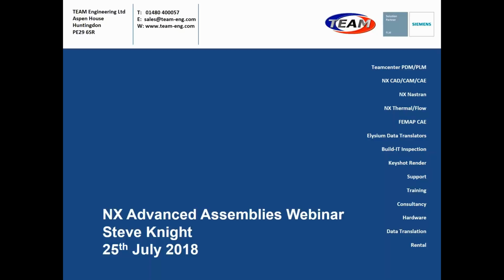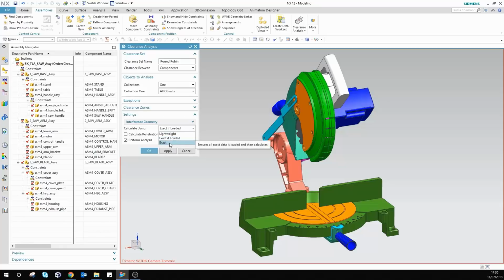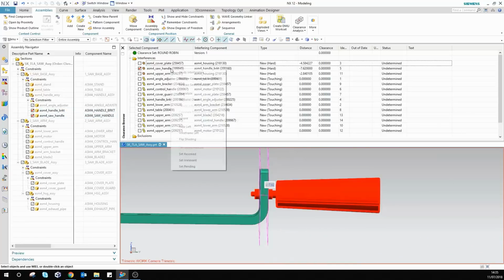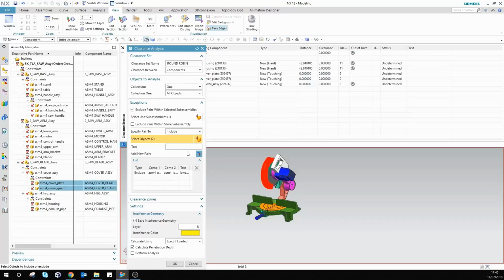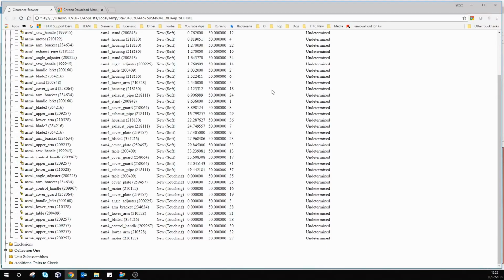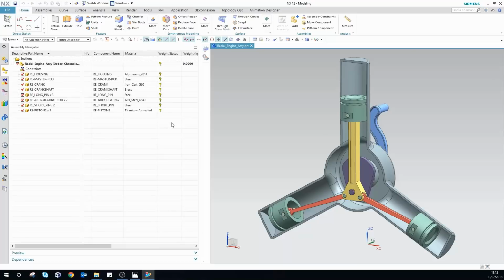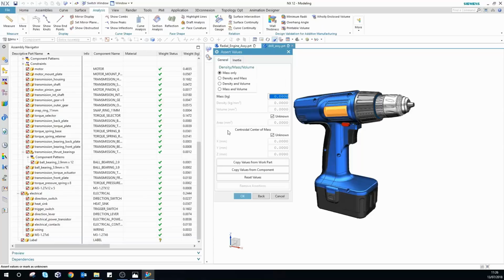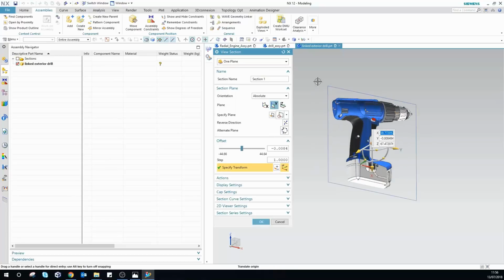Siemens NX: Advanced Assemblies Webinar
Welcome to this TEAM Engineering webinar on Advanced Assemblies.

This feature available in NX allows the user to simplify components or subassemblies into a single lightweight solid, to enclose assembly geometry in an envelope of planar faces, to partition assemblies into meaningful regions, and to manage weight and other mass properties of components and assemblies.

Furthermore component filtering techniques allow users to quickly identify and load the components of relevance to their current task, avoiding unnecessary delays and screen clutter caused by loading irrelevant components.

Assembly enveloping techniques enable the user to represent major subassemblies as simplified abstractions to further reduce assembly load times and avoid the display of unwanted or proprietary interior detail. The sophisticated clearance analysis and weight management tools provided in advanced assemblies are also optimized for analyzing potential problems with fit, clearance and mass properties.

Our webinar will focus on; Clearance Analysis, Weight Management & Linked Exterior. We will also provide attendees with a solid foundation of what benefits this feature can provide when modelling.